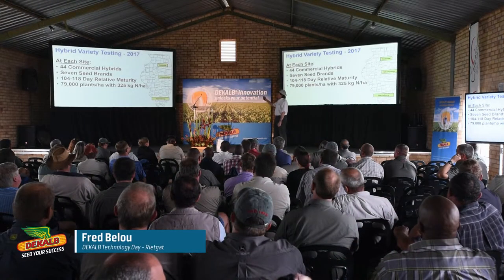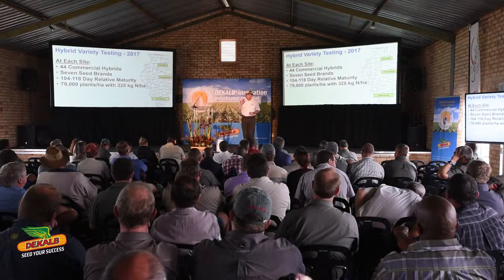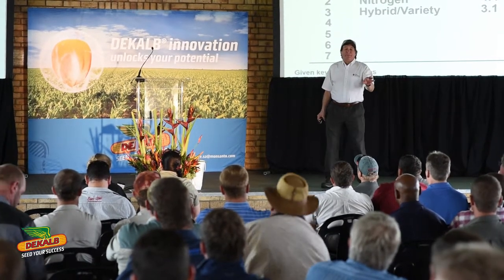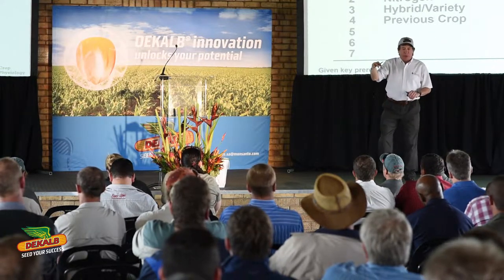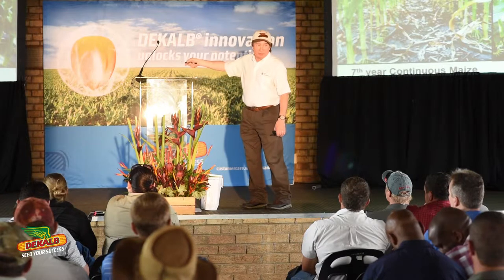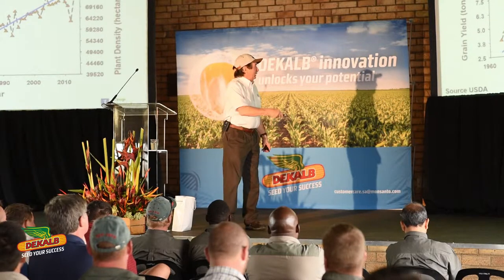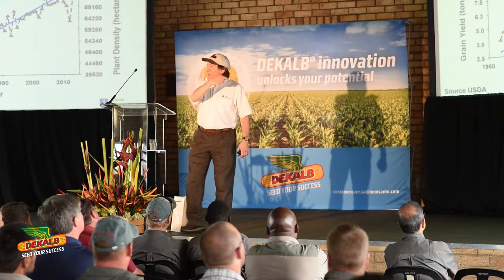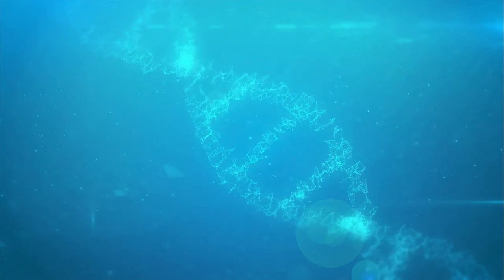Fred Belou at DEKALB Technology Day – Rietvlei